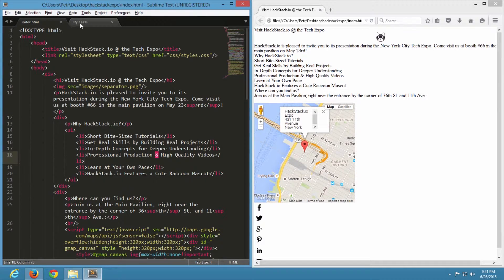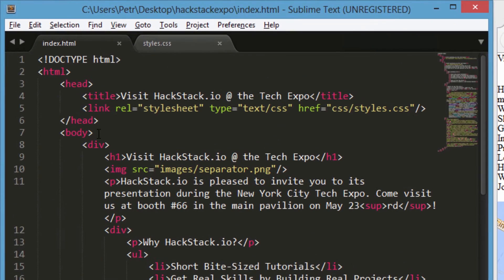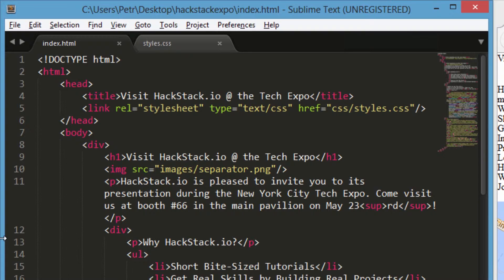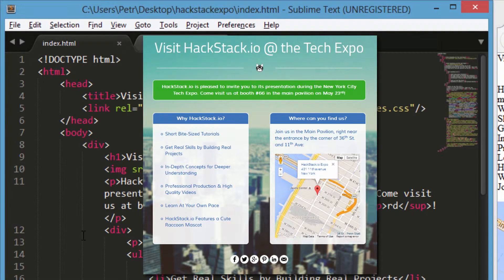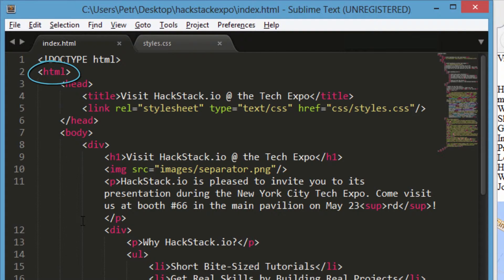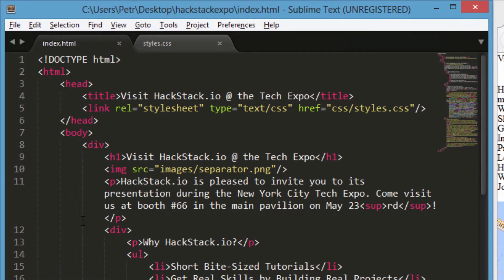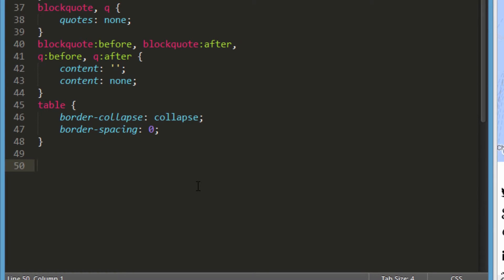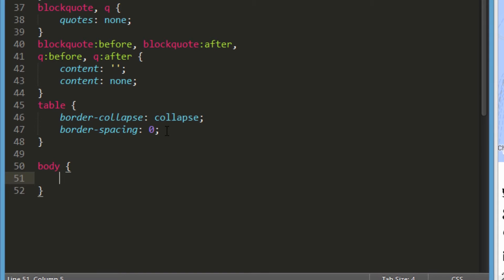How to style the body tag and apply a background in HTML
style your body tag via CSS. Never suffer distorted background images again by learning how to properly use a background image via the ‘background-image’ and ‘background-size’ CSS rules.  You’re also going to see exactly how to set font colors via the ‘color’ rule, font sizes via the ‘font-size’ rule, and text line spacing via the ‘line-height’ rule.

Want to check out the full course? for this and many others bite-sized tutorials that will help you do more, faster, with less.